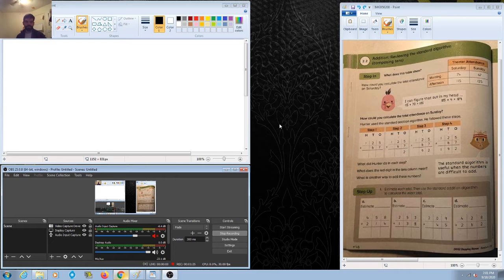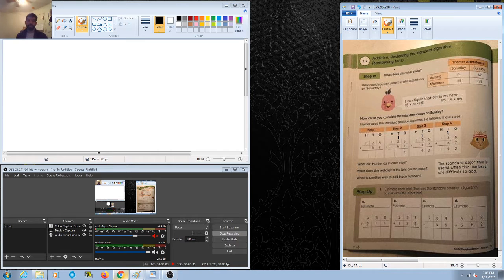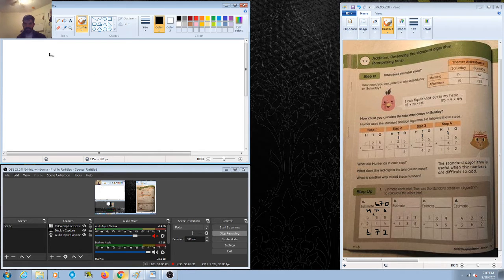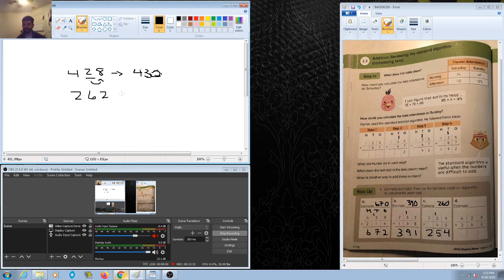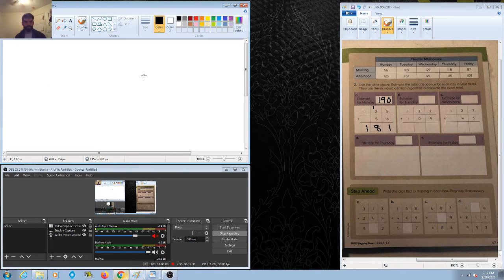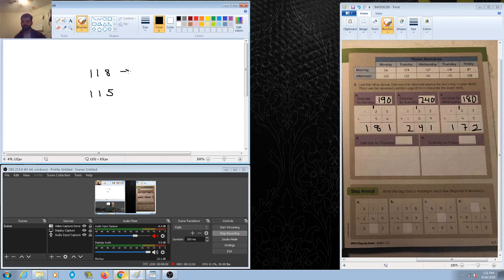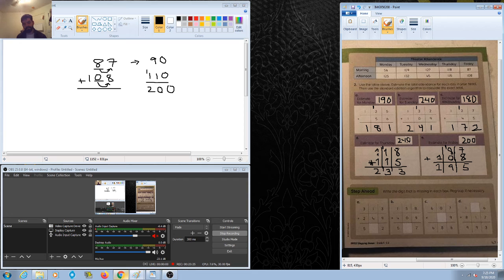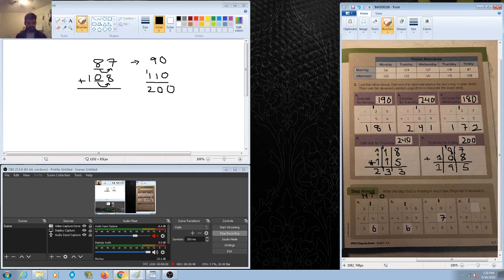4th Grade Common Core Lesson 2.2 Addition: Reviewing the Standard Algorithm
In this video, we look into adding larger multi-digit numbers with the standard algorithm of composing tens. This section looks very closely at the concept of carrying, which allows is to represent numbers in their particular place values, as we cannot represent more than one digit in a single place value at one time. We also look at how we can add numbers by adding two "friendly numbers" and adding on the non-friendly components at the end step of taking the sum.